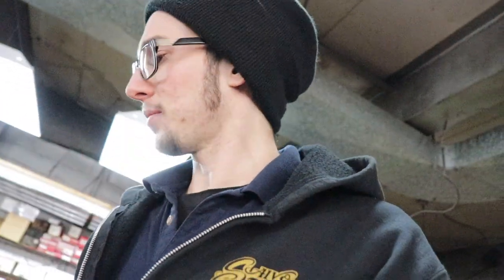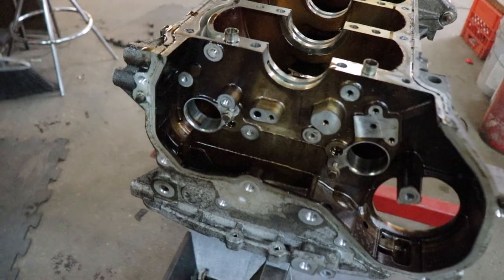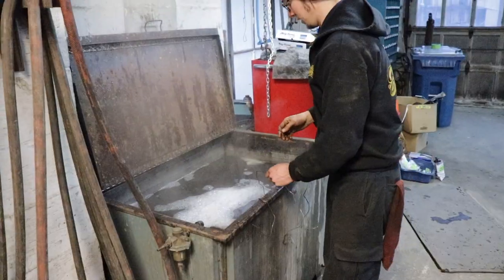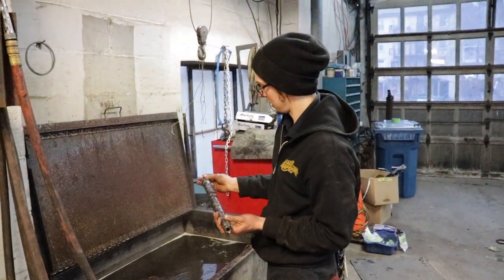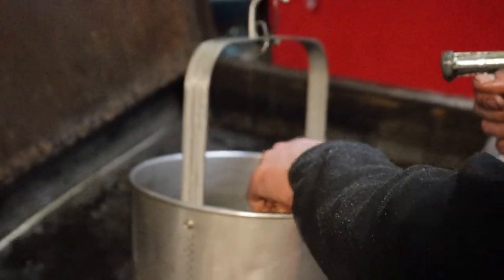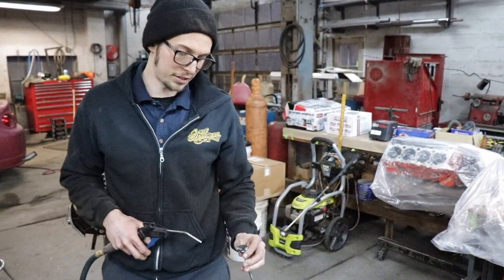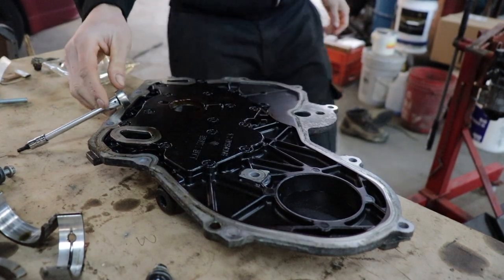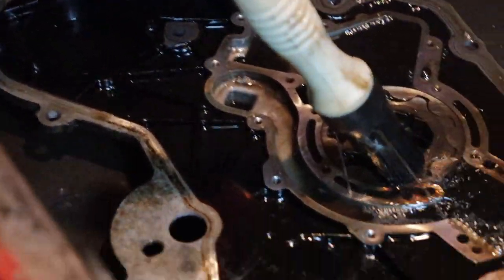LSJ Engine Cleaning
Getting into the boring yet super important part of an engine build the cleaning portion. When Cleaning the LSJ I know some of you may not have access to what I have but there are lots of off the shelf cleaners you can buy to get the job done

Here are a few things you can get on amazon that work great together and are relatively cheap

SCOTCH BRIGHT PADS

HEAVY DUTY DEGRESSER

SQUIRT BOTTLE